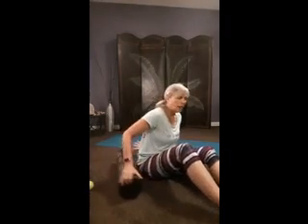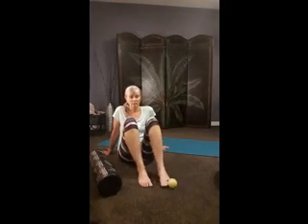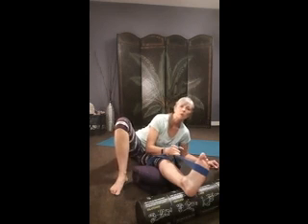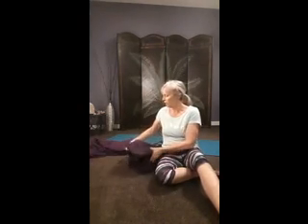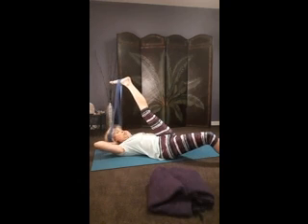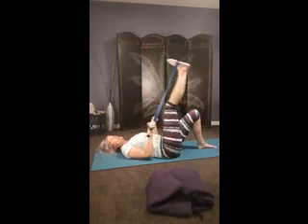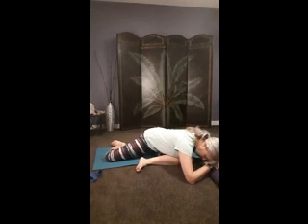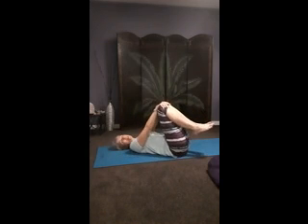One Hour Foam Roll and Stretch 8 11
Foam Rolling and full body stretch